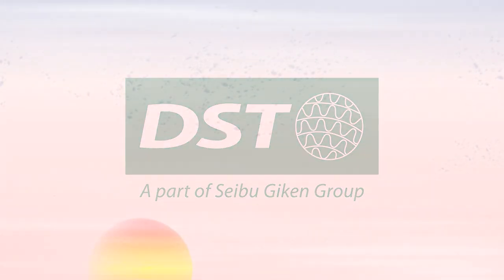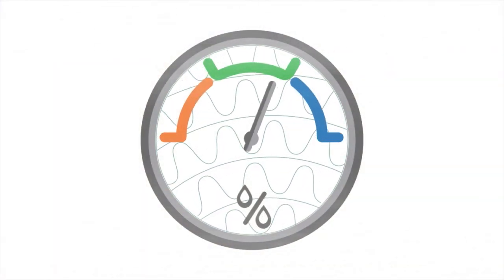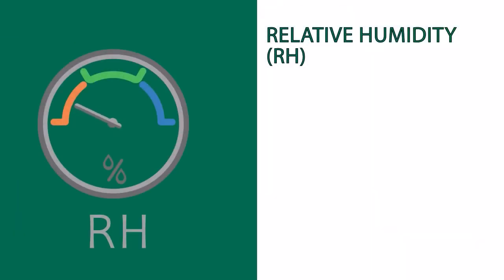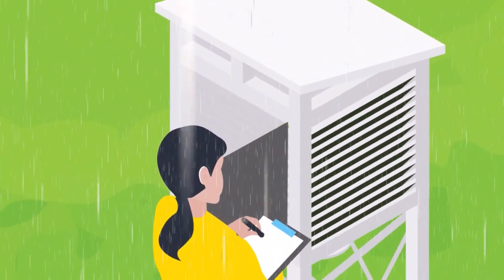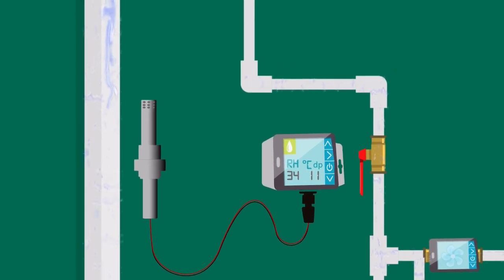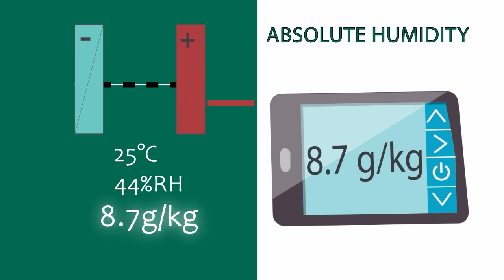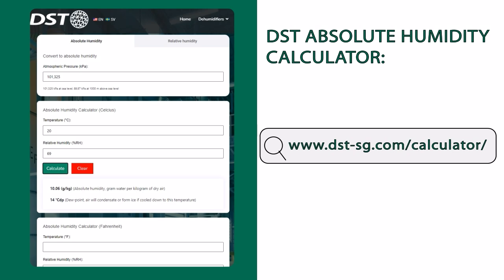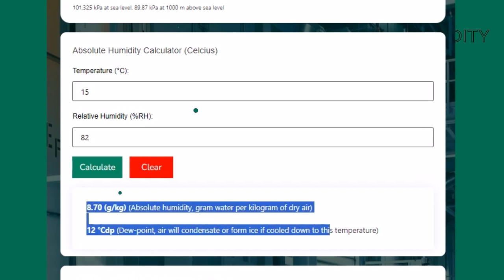Understanding Humidity: Key Parameters Explained by DST, World Leaders In Dehumidification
Welcome to our latest video where we dive into the fundamental parameters that define humidity in the atmosphere. Join us as we unravel the mysteries behind temperature, relative humidity, dew point, and absolute humidity.